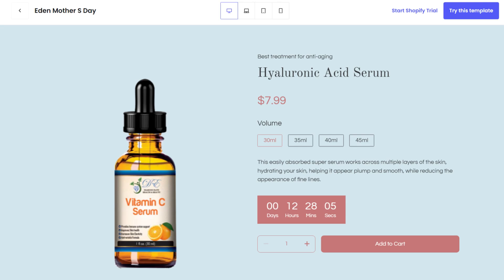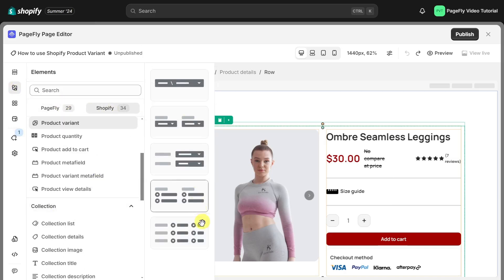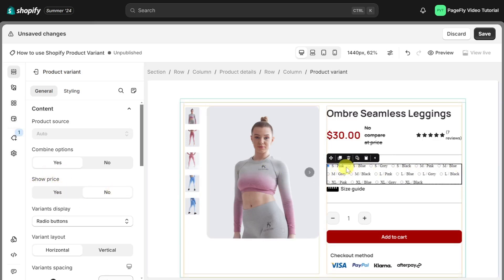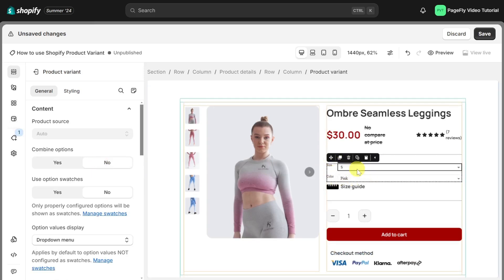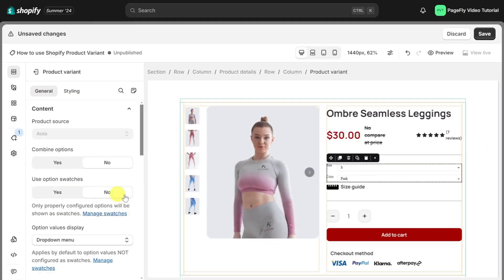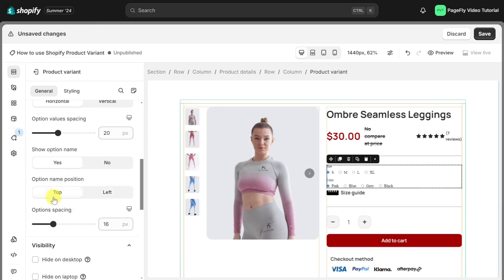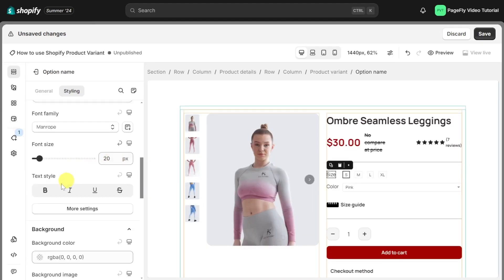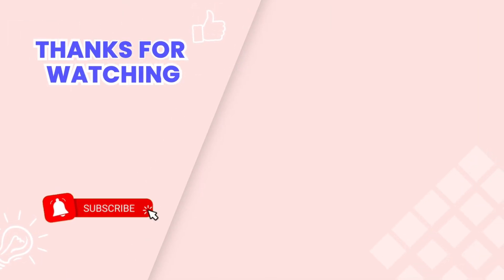How to Add Variants in Shopify Page | PageFly Tutorial (Legacy Editor)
In this PageFly tutorial, we will guide you how to add variants in Shopify by using Shopify Product Variants in PageFly.

With PageFly, you can add Shopify Product Variants and custom options to your Shopify store. You can create  Shopify product variant images, Shopify product variants dropdown, Shopify product color variant to enhance your product customization options.

Let's take your Shopify store to the next level with enhanced product variants and options!

⭐️ OUTLINE ⭐️
00:00 Intro
00:19 Access Shopify Product Variants element
00:42 Shopify Product Variants element general settings
02:28 Shopify Product Variants element styling settings
02:57 Save and publish to check the live view
03:15 Outro